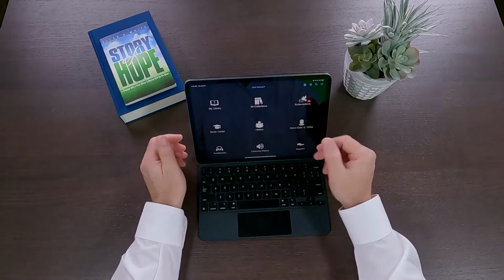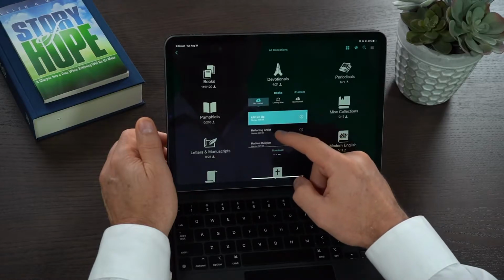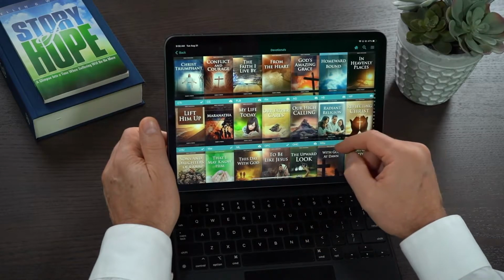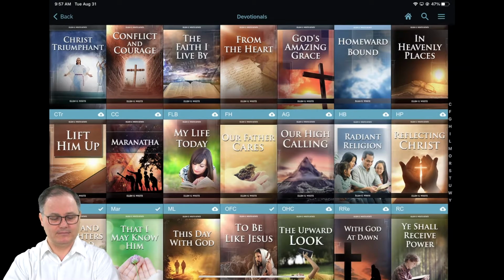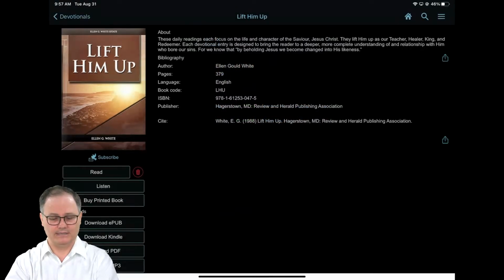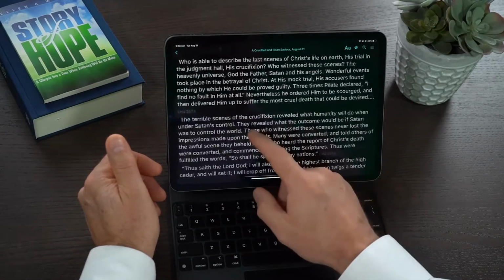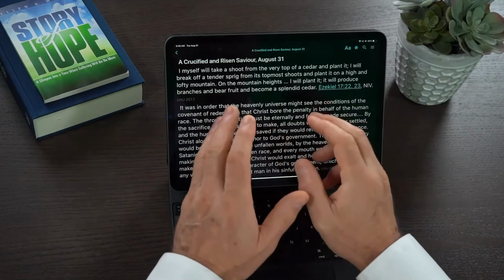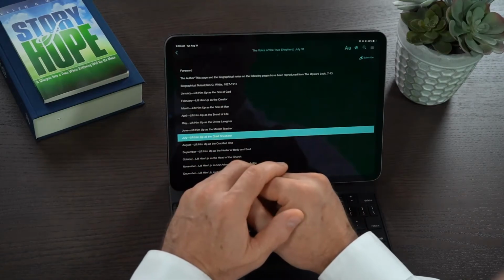EGW Writings 2 - Devotionals Feature - iPad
A look at the Devotionals Feature on the EGW Writings app on the iPad.